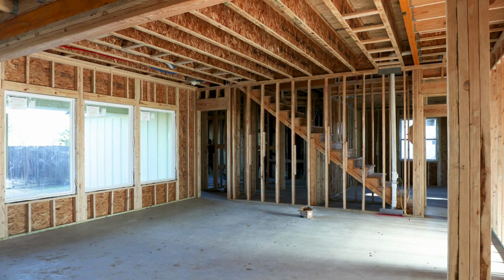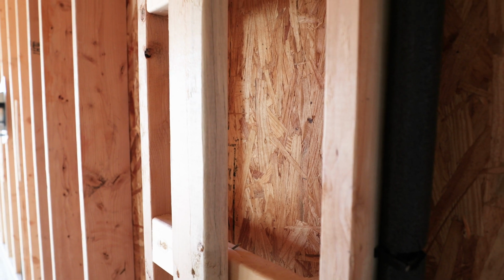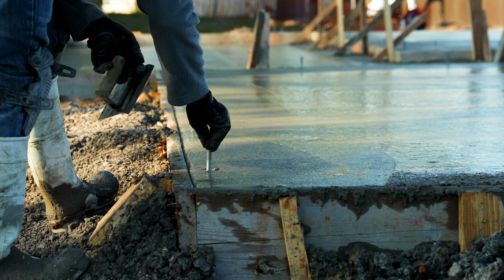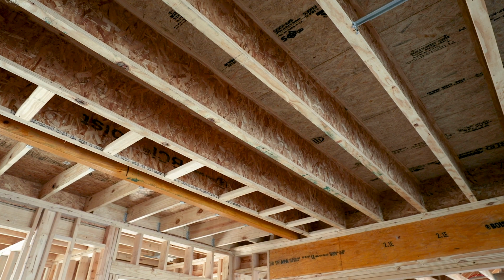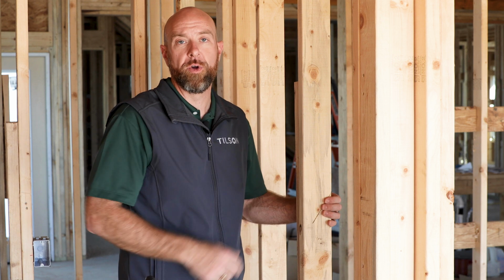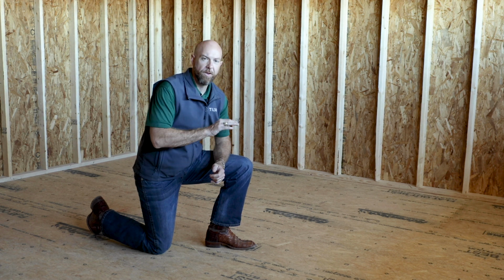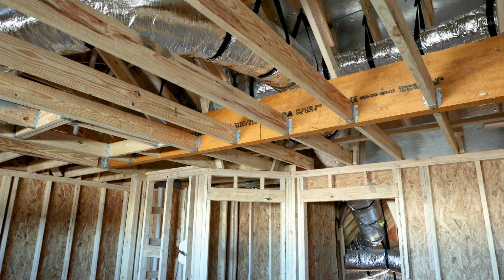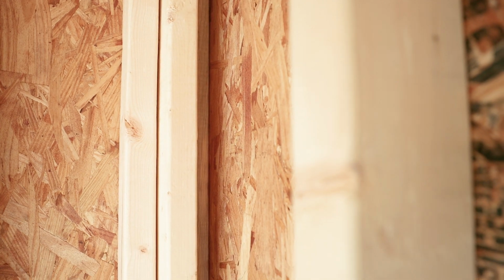Advanced Framing Techniques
The studs and boards used during the framing process are the bones of your home. From providing structural support to maintaining energy efficiency, the various parts that are involved in the framing process all go into making your home as strong and tight as possible. Eric Alarid describes the advanced framing techniques we will employ in your new home during this exciting time.